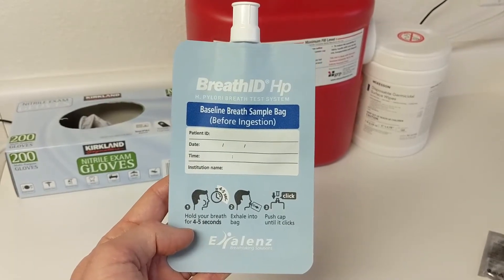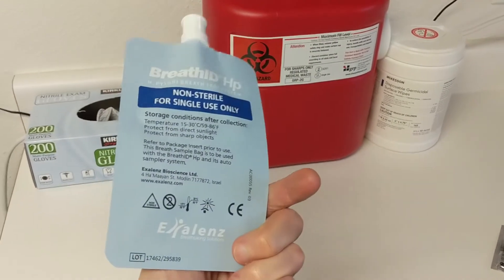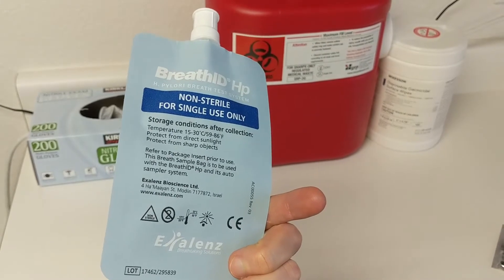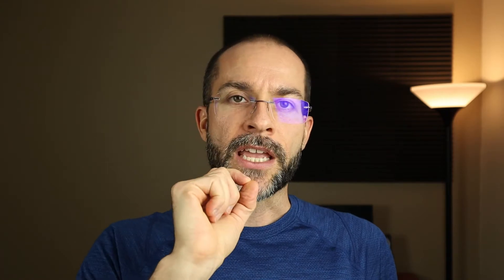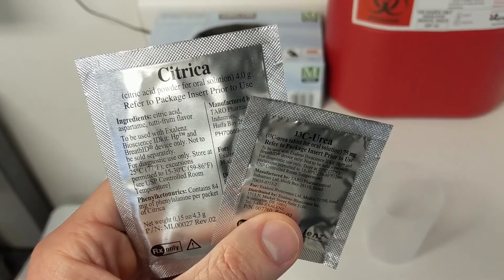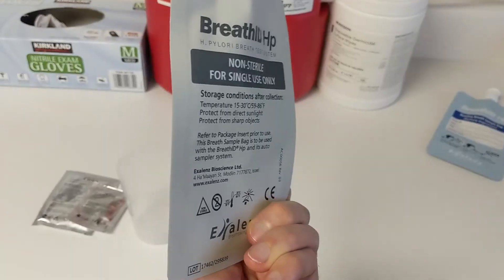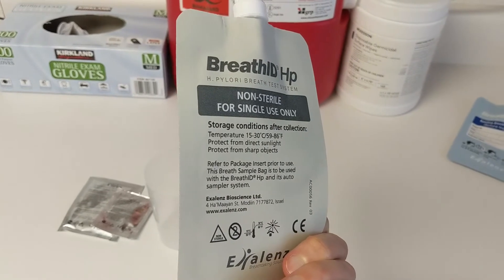H. pylori Symptoms & Diagnostic Testing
In this video I talk about the most common H. pylori symptoms and common diagnostic testing methods used to determine if you have an H. pylori infection.

1. Dr. Bryan Dzvonick, ND earned a Doctor of Naturopathic Medicine degree from Southwest College of Naturopathic Medicine in Tempe AZ in 2011. He is licensed to practice Naturopathic Medicine in the state of CA where he currently sees patients at his practice, "California Naturopathic Clinic". The information presented should not be used to self-diagnose and it is not a substitute for a medical evaluation by a healthcare professional. Statements made on this video are not intended to diagnose, treat, cure or prevent any disease. This video does not create a doctor-patient relationship between Dr. Dzvonick and you. Seek advice from a physician or other qualified health care provider before making changes to your medical treatment plan. Dr. Bryan Dzvonick, ND and California Naturopathic Clinic are not liable or responsible for any information or products you receive through this video.
2. As an Amazon Associate I earn from qualifying purchases meaning if you click on one of the Amazon product links in this description and you purchase an item (or items), I (Dr. Bryan Dzvonick, ND) receive a commission from Amazon and this does not affect the price you pay for the item(s).